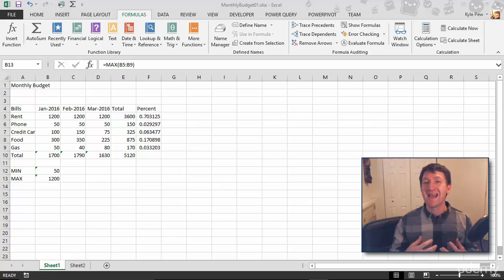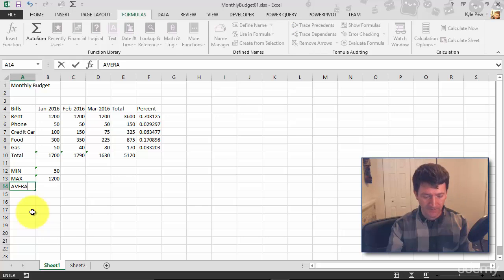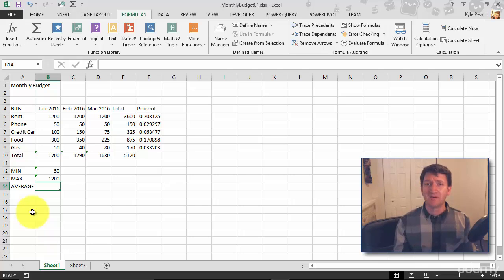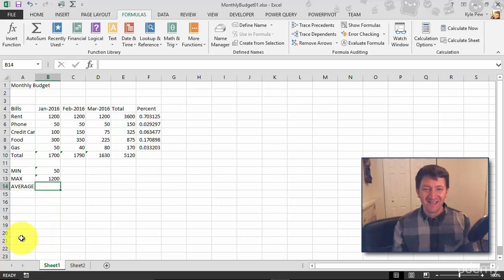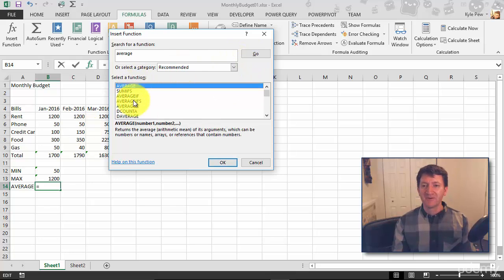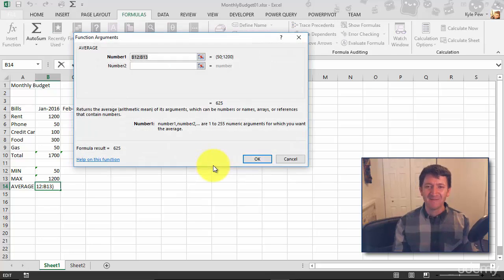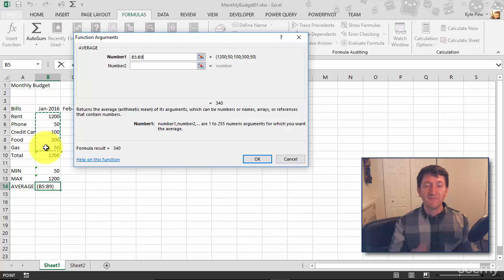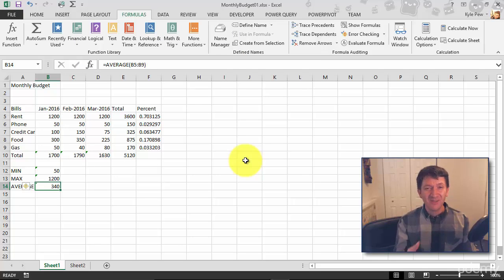020 working with the average function